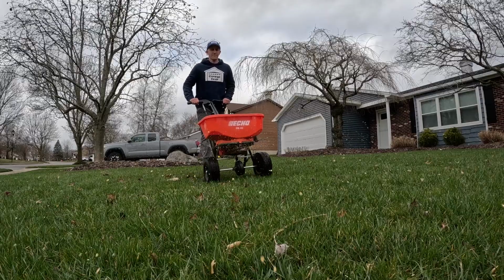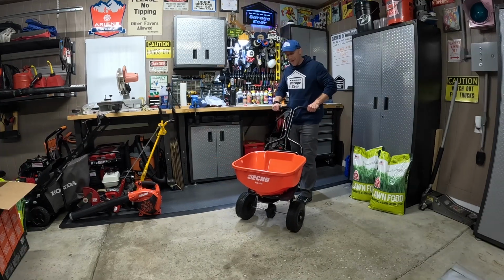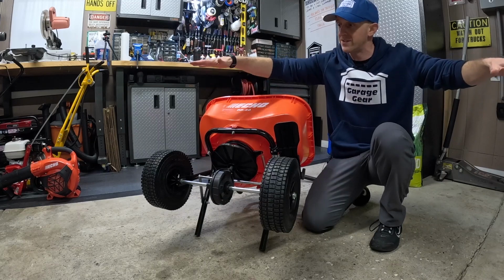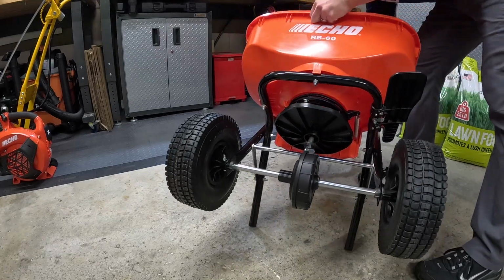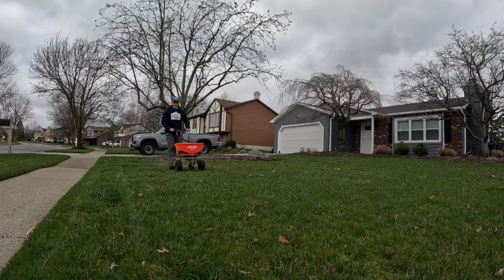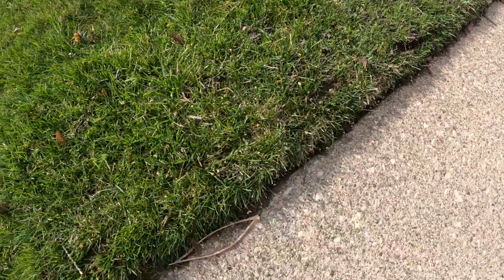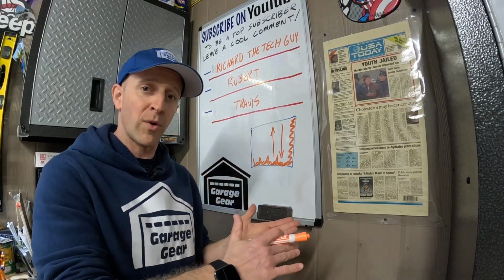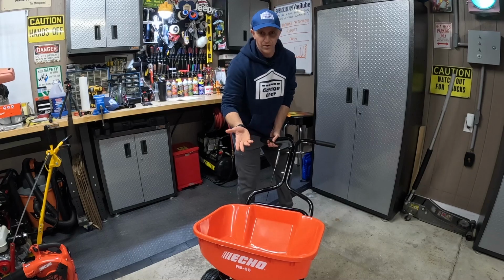BEFORE YOU BUY AN ECHO RB60 LAWN SPREADER, WATCH THIS!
BEFORE YOU BUY AN ECHO RB60 LAWN SPREADER, WATCH THIS! The ECHO RB-60 is a LAWN SPREADER teeters the line between HOMEOWNER and PROFESSIONAL.  Its the next STEP UP from the SCOTTS SPREADERS you find at HOME DEPOT or LOWE'S.  The RB60 is great for putting down FERTILIZERS, Granular HERBICIDES and PESTICIDES as well as OVERSEEDING.  If you are someone who uses your spreader for MULTIPLE APPLICATIONS every year, is looking for something DURABLE and RELIABLE then this is definitely one spreader that needs to be on your list to check out!

GARAGE GEAR AMAZON STORE

SNOWBLOWER SCHOOL - RUSTPROOFING COURSE OPTIONS:
1.Amazon Storefront:
See pinned list labeled – SNOWBLOWER SCHOOL RUSTPROOFING

An invoice will be sent to you via email. When you receive the invoice, you will be required to PayPal $9.99 to . Please include your email and name in the comments section. You will receive the PDF in your email within 24 hours after payment is received.
Thank you supporting Garage Gear!

PRODUCT LINKS:

ECHO RB-60 Fertilizer Spreader

Purely Organic Lawn Food (Organic Fertilizer)

Jonathan Green Tri-Rye Grass Seed

Jonathan Green Black Beauty Ultra Grass Seed

Starter Fertilizer

Crab Grass Pre-Emergent

Soil Test

Worm Castings

ECHO SRM-225 String Trimmer

ECHO PE-225 Lawn Edger

Ariens Razor 21" Lawn Mower

Weather Tech Snowblower Mat (FOR LAWN MOWER TOO)

Pivoting Workbench Dock Light

Gladiator Workbench

LAWN FERTILIZING PROGRAM STAGE 3 - How To Prevent 95% Of All Weeds In One Step With A Pre-Emergent.

LAWN FERTILIZING PROGRAM STAGE 8 - How To Aerate, Overseed & Fertilize An Existing Lawn In The Fall